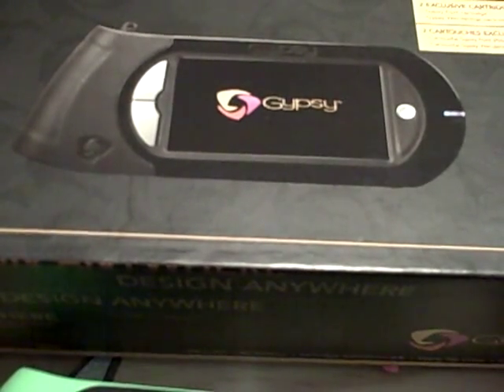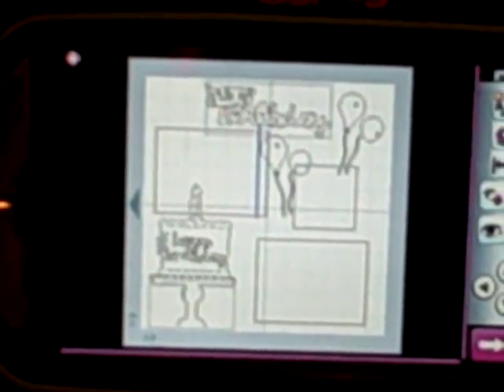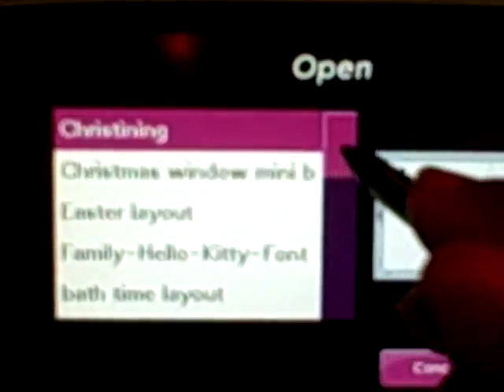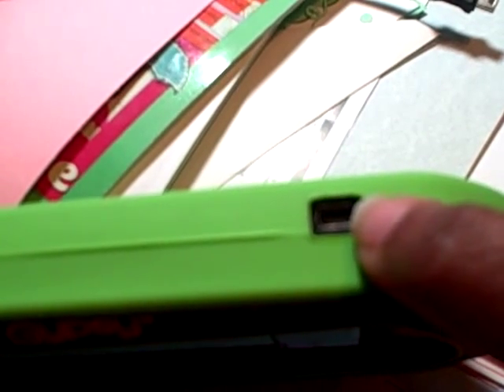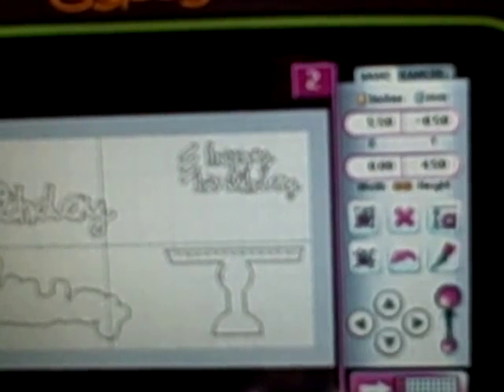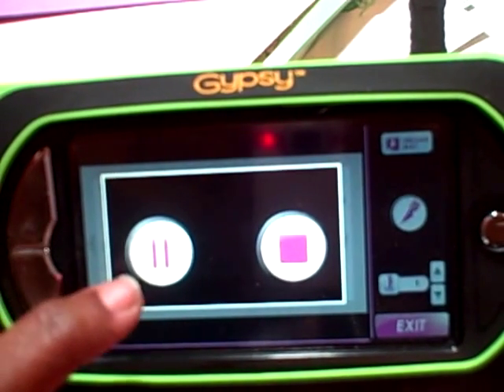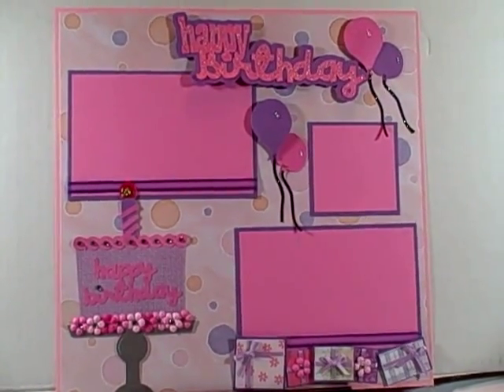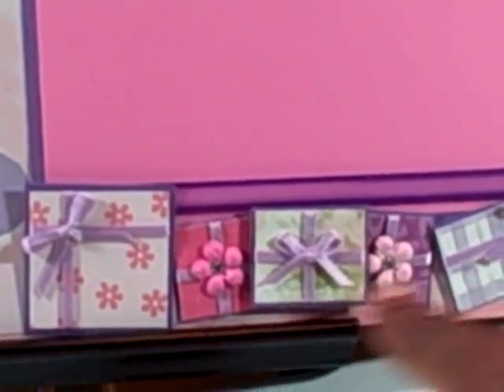Using the Gypsy to design and cut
This video shows how I use the cricut gypsy the same way that I use design studio.